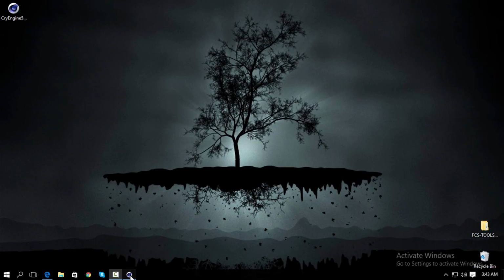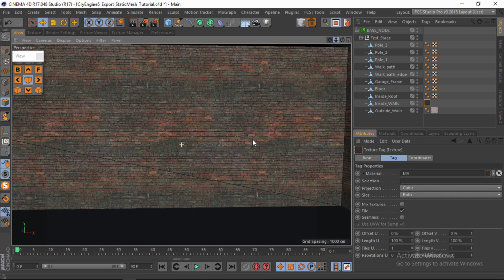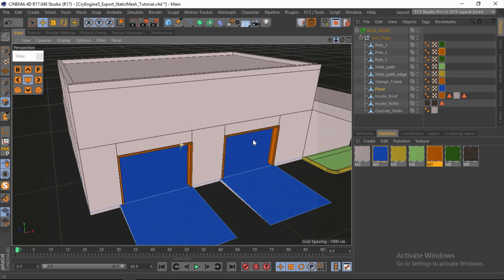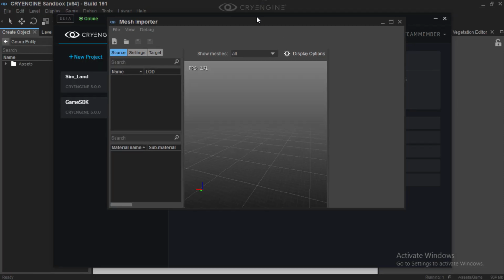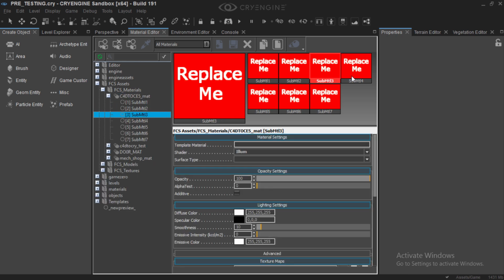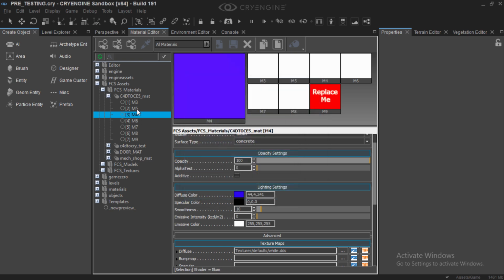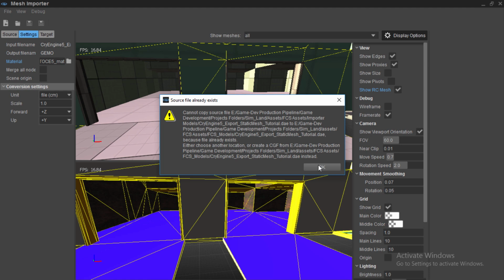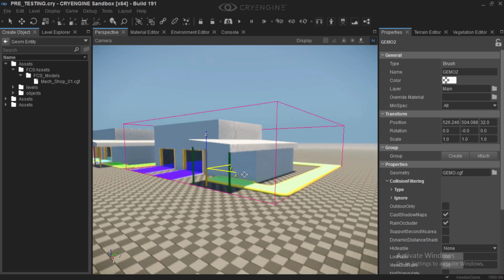CryEngine V | Cinema 4D to CryEngine 5 Workflow 2016 | Using the Mesh Importer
Exporting from Cinema 4D to CryEngine 5 Workflow and Using the Mesh Importer  with your materials tutorial. Really EASY Process and Fun!
Software Use: Cinema 4D R17 , CryEngine 5
Contract Me:
cheers,
AP